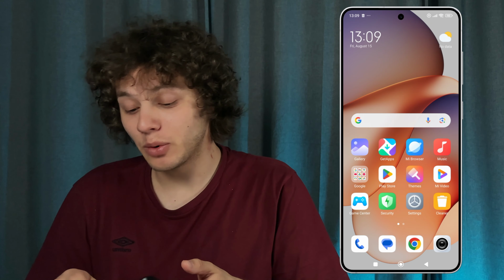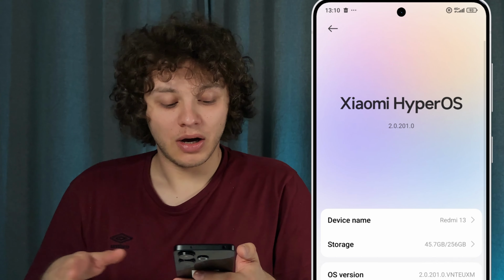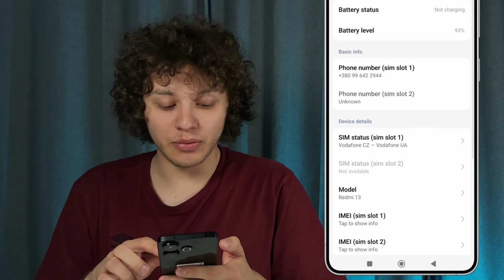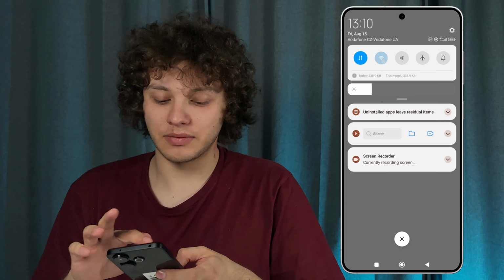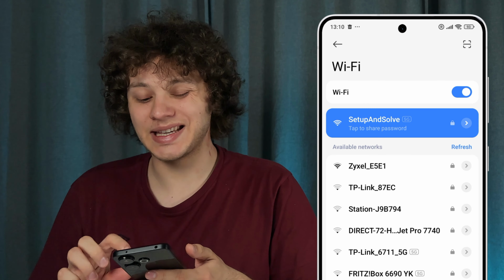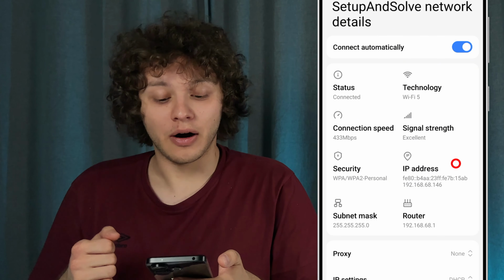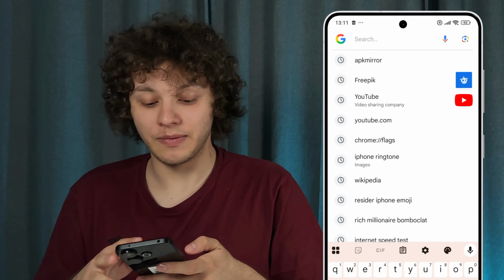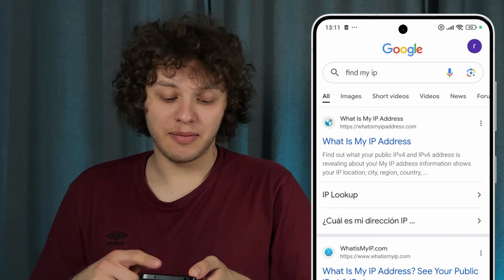How to Easily Find Your IP Address on an Android Phone - Mobile Data & Wi-Fi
Struggling to spot your IP address on your Android? This tutorial is custom-tailored for you, exploring not just one, but two seamless methods to discover your IP address regardless of your connection! Whether you're linked to mobile data or diving through Wi-Fi settings, I've broken down the steps into simple, actionable procedures that you can follow with ease. Don't miss out on these essential tips that can save you time and hassle. Dive into the video now to become a pro at handling your Android’s settings!

This video also covers the following topics:
Discovering Your Android Phone's IP Address
Finding Your IP Address on an Android Device
How to Locate IP Address on Your Android Smartphone